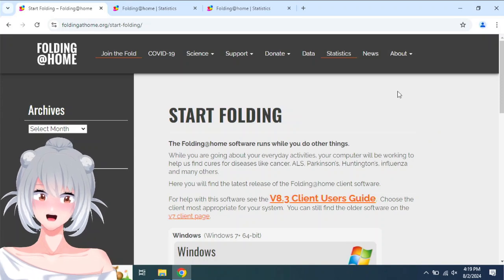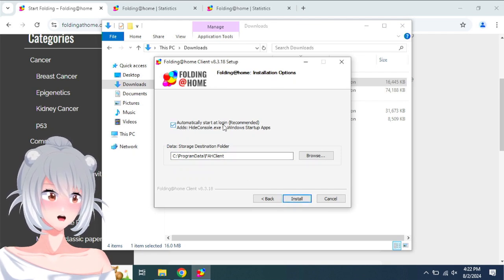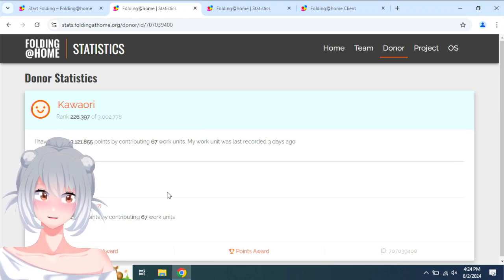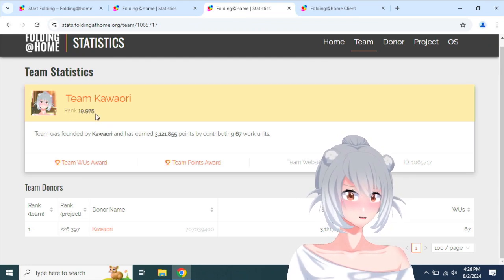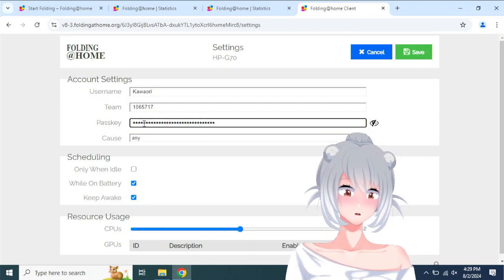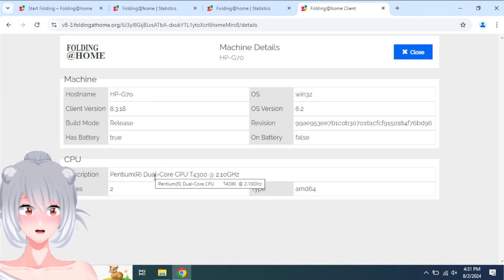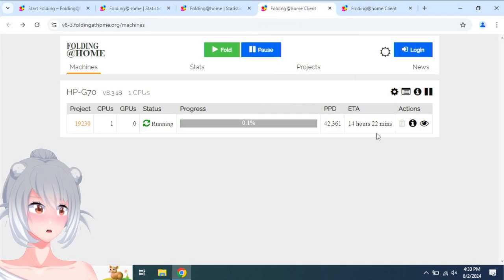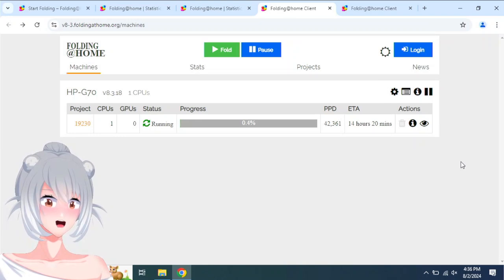An update to Folding@Home!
About a week and a half after my last video detailing the setup and configuration of FoldingAtHome V7.6, they release V8.3 and everything changes! This video details the changes, where to find settings and configurations, and an update on my own progress with folding!

 Check out @foldingathomedotorg to learn more!

(Lofi Beat Chill, by WatrfallKero)